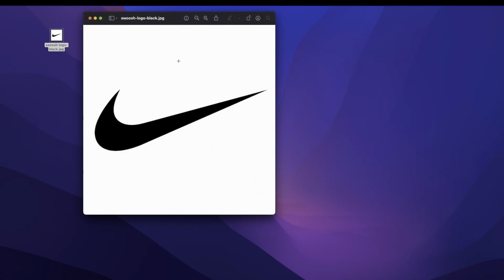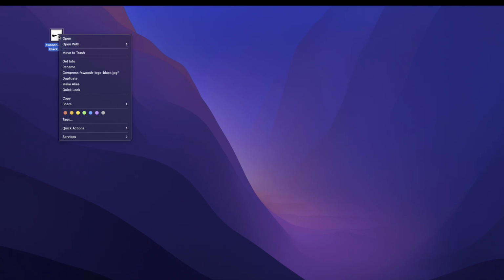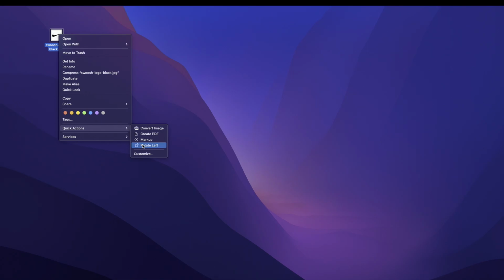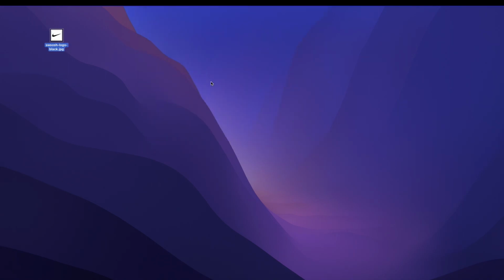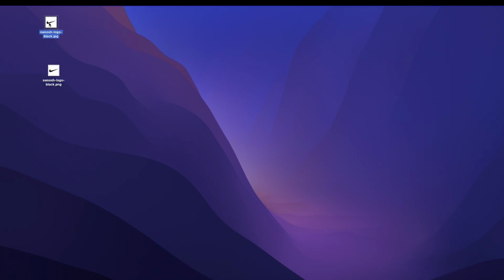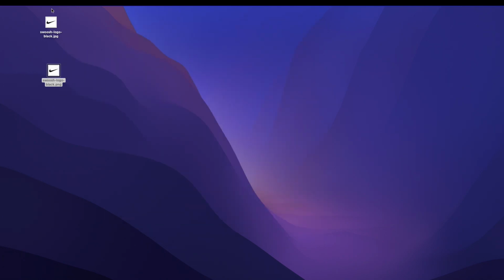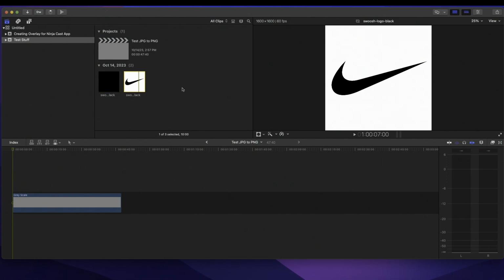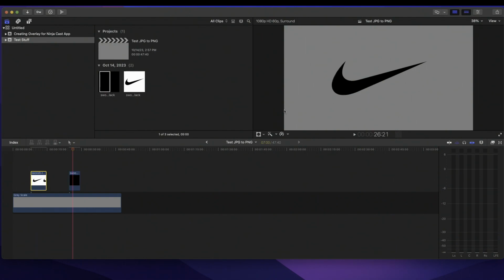Quick Tip for Removing a Background from a Picture for Free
Learning this tip blow my mind.